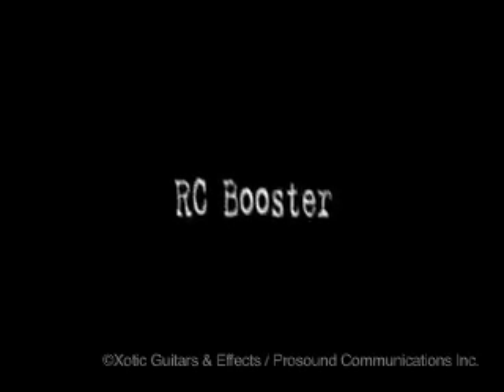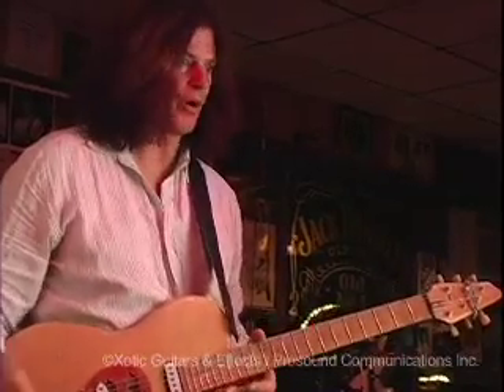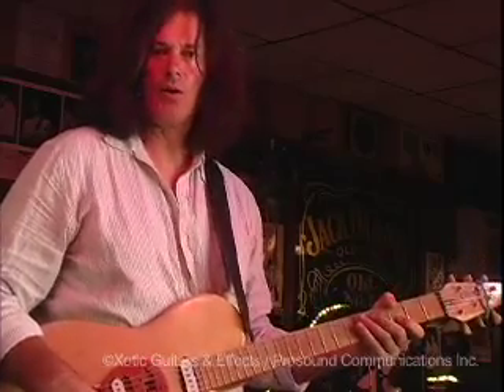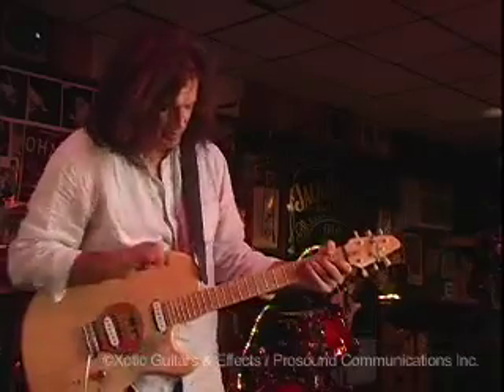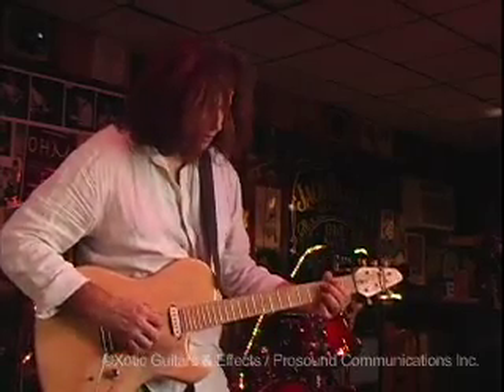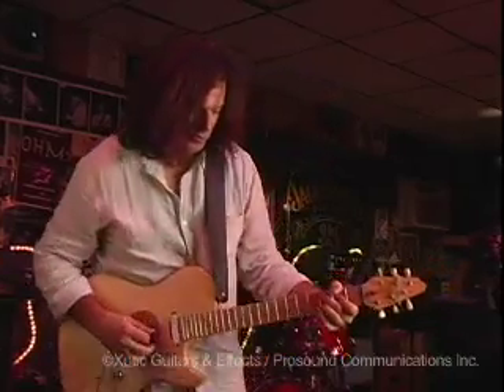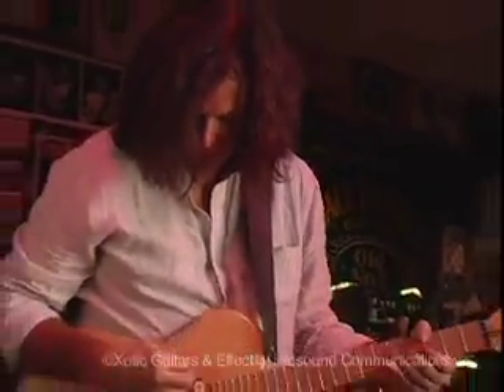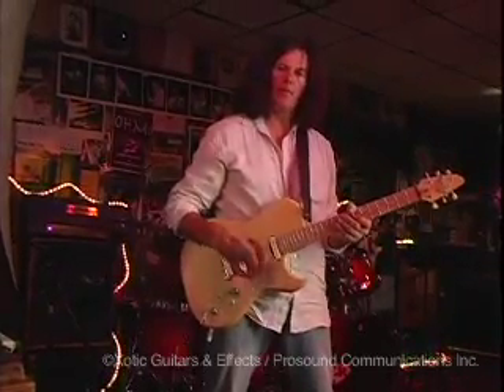Interview with Michael Thompson RC Booster at Baked Potato,Nov 22 2008